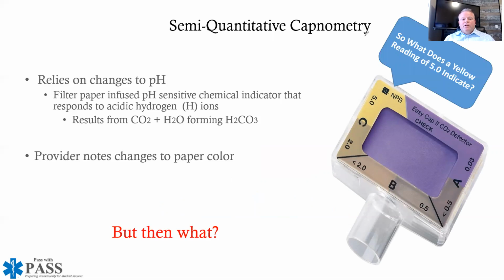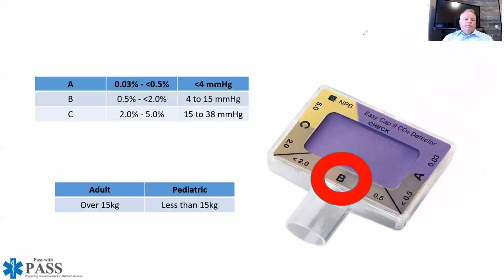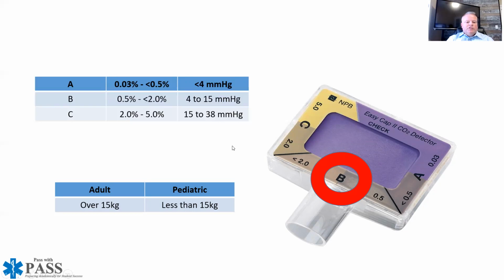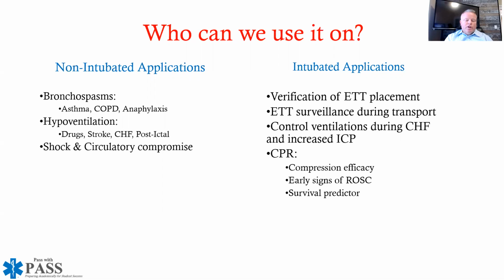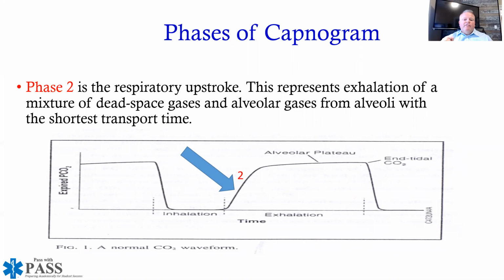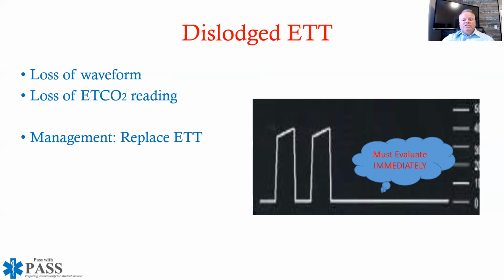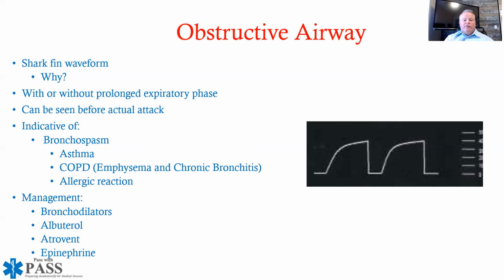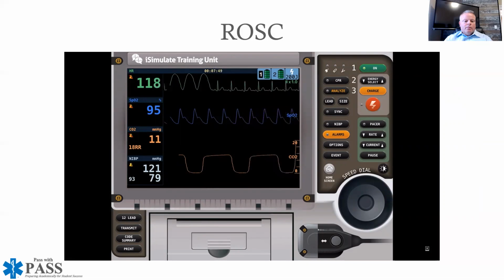Capnography & CPAP CE Lecture (Sample)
This is a brief sample video of our monthly, shift friendly, medically accurate and relevant EMS CE content. CE credit will not be awarded for watching this sample video.